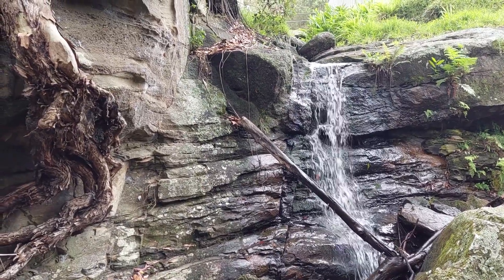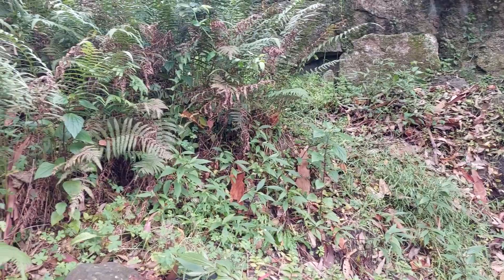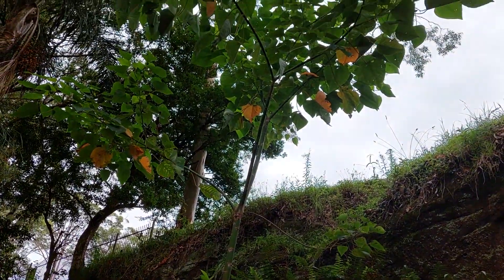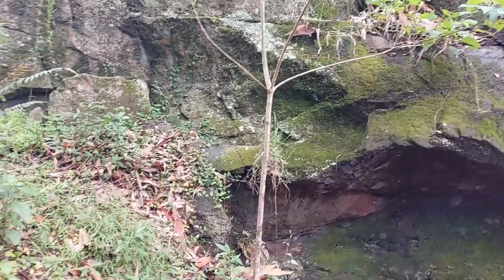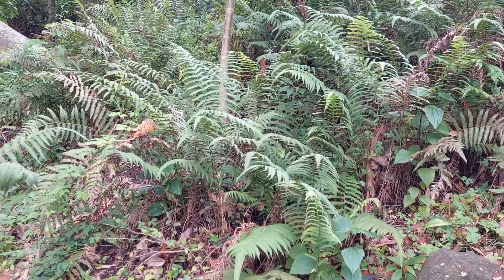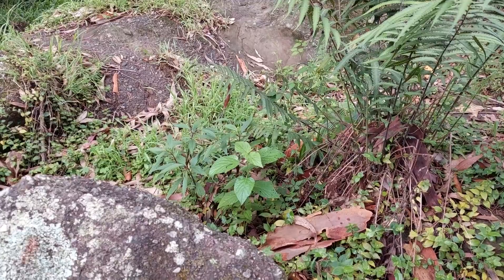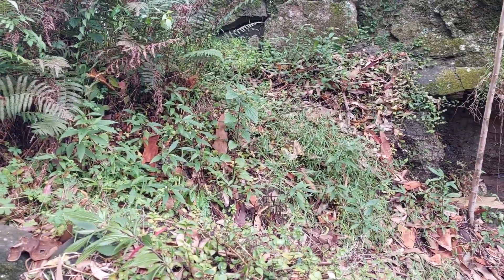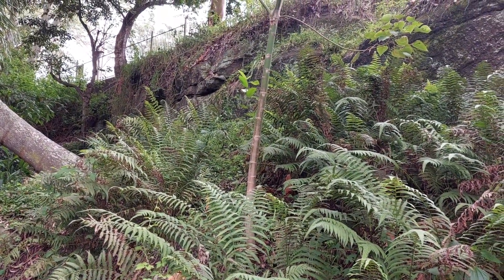20220109 - West bank of lower first falls - Update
A quick update of the westbank of the lower first falls. Some maintenance was required but the native ferns and trees now inhibit most of the weeds. Still had to remove some croften weed and mistflower...